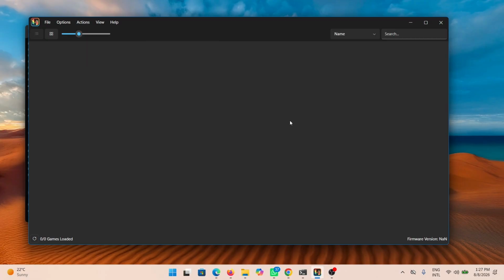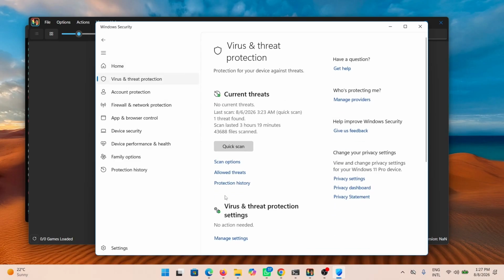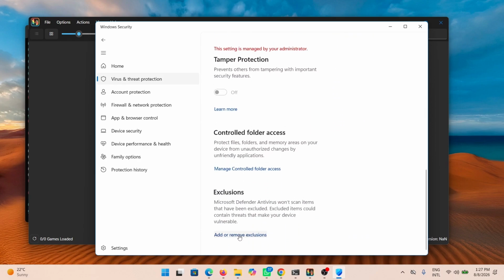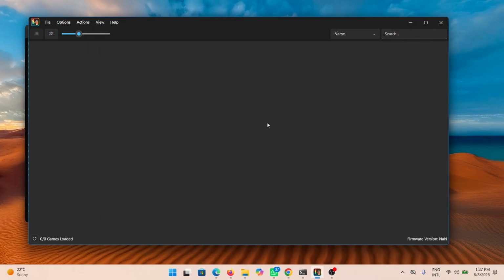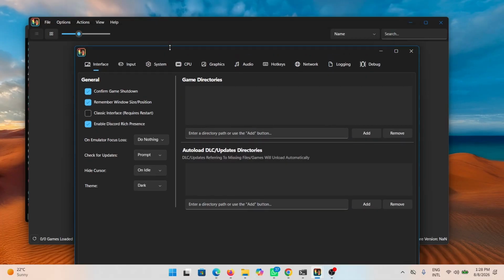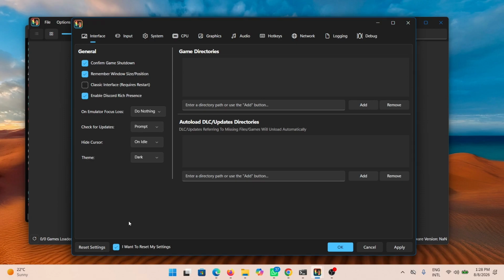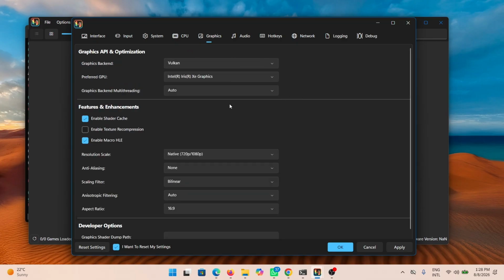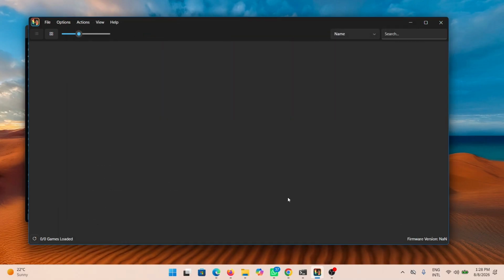How to Fix Ryujinx Crashing on Launching (Quick & Easy)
How to Fix Ryujinx Crashing on Launching — quick step-by-step guide to stop Ryujinx crashing at startup. Learn simple fixes: update GPU drivers, install missing DLLs, and switch to the Vulkan backend when needed. These troubleshooting steps resolve common launch errors and get your games starting reliably. Ideal for beginners and advanced users who want a fast fix without reinstalling everything. Follow the video to apply fixes in minutes and test launches after each step to confirm the issue is resolved quickly.